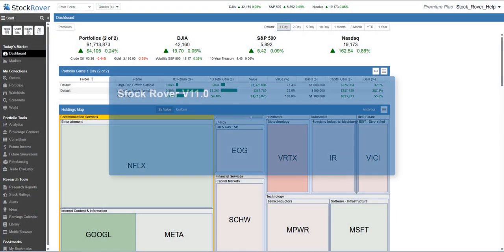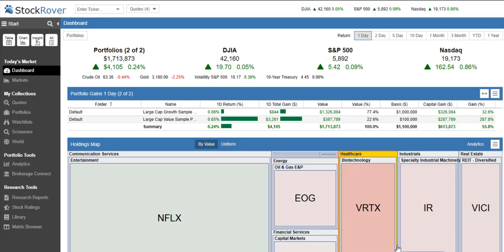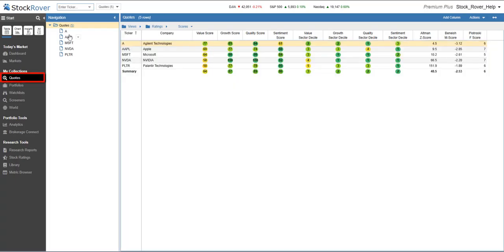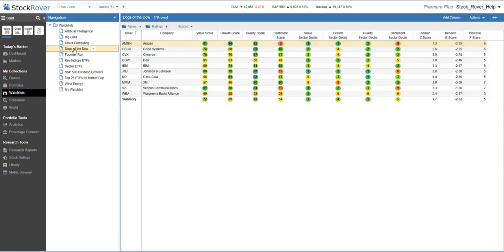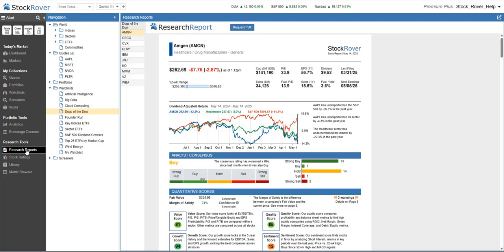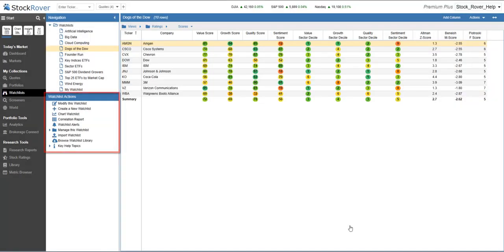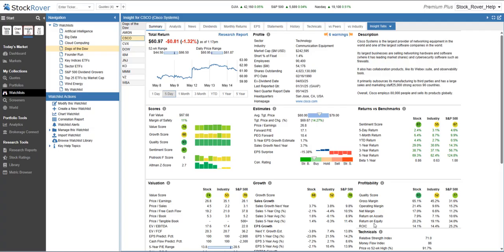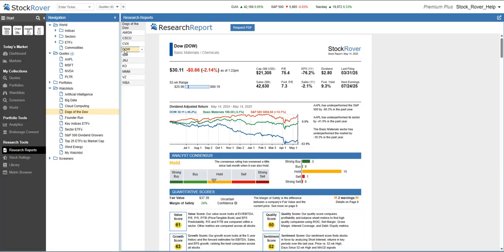Introducing Stock Rover V11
In this video, you’ll discover powerful new updates in Stock Rover V11 that make navigating, customizing, and analyzing data faster and easier.